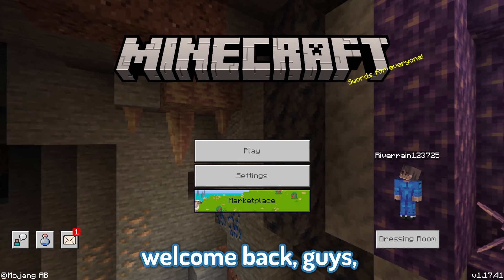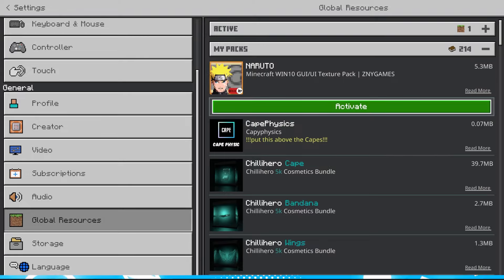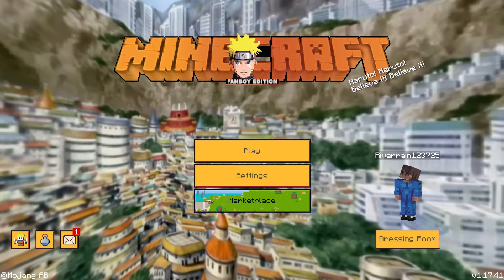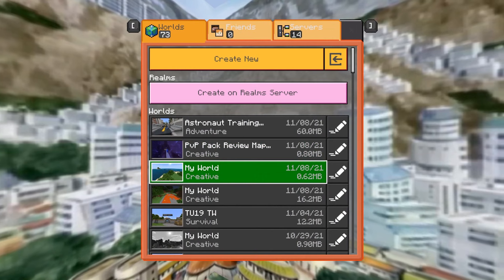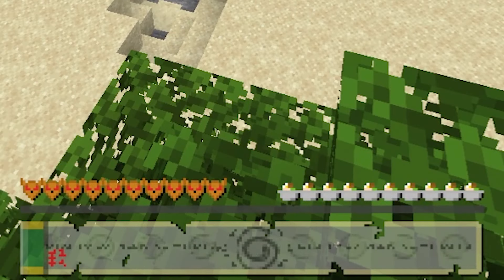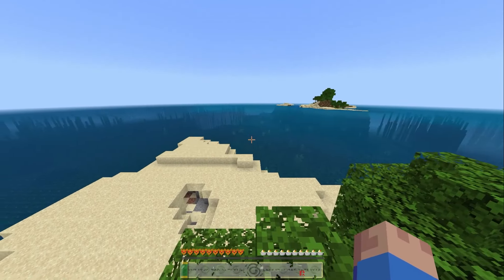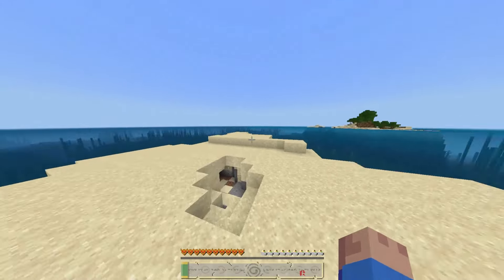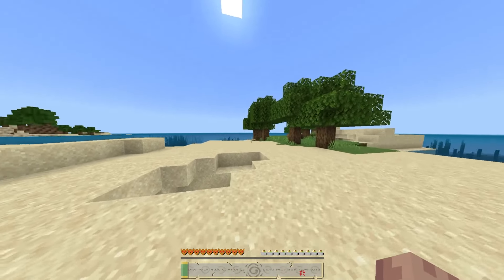NEW NARUTO UI FOR MCPE! (The Best Anime UI Pack)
Join My Minecraft Server! IP: RiverNetwork.Net NEW NARUTO UI FOR MCPE! (The Best Anime UI Pack)

DOWNLOAD!

This Video relates to / Includes The Following!